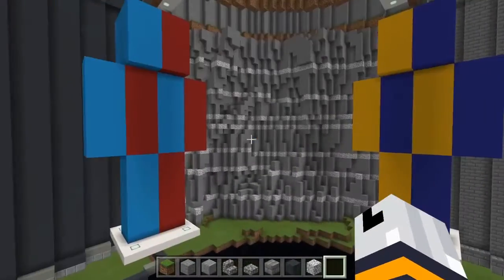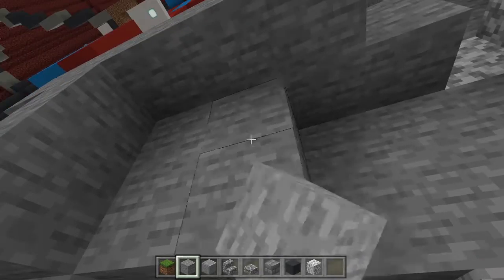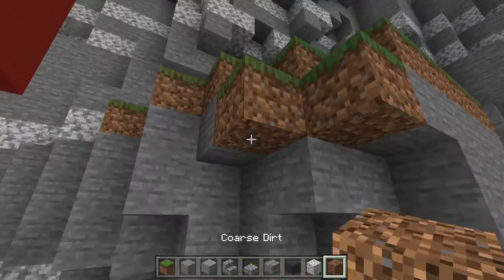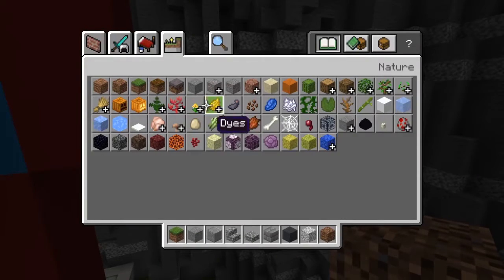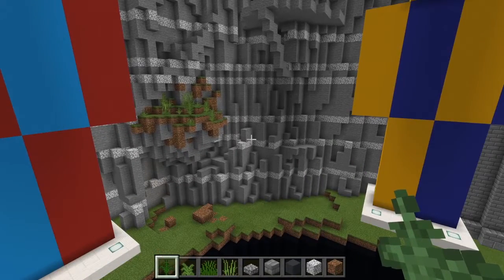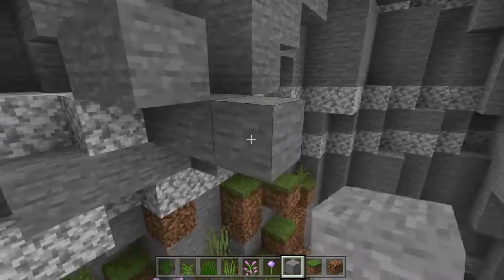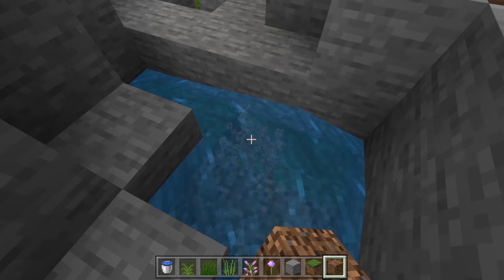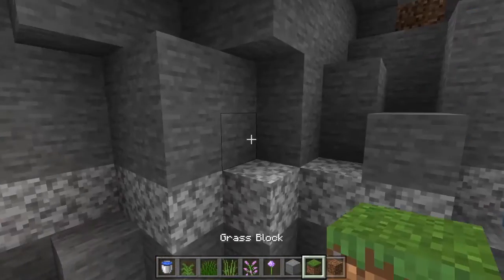Dasulcregu Episode 3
ITE I explain how I go about making small plateaus to add some greenery to the dull cliff face (There's a waterfall too!)